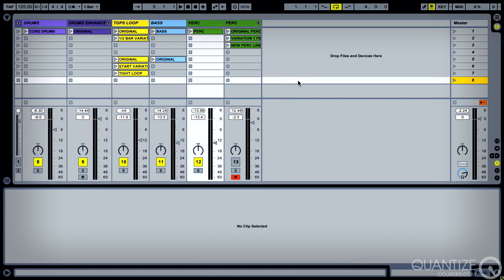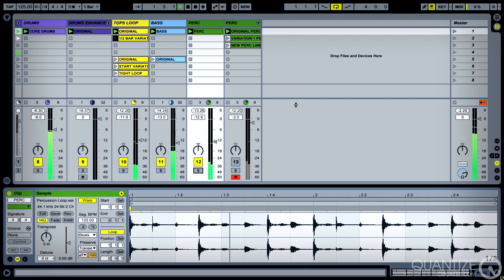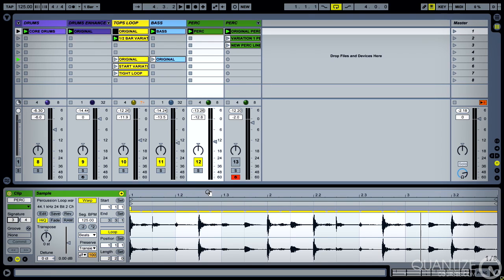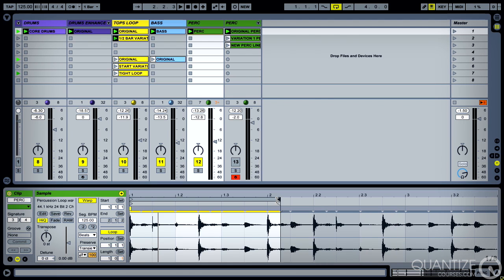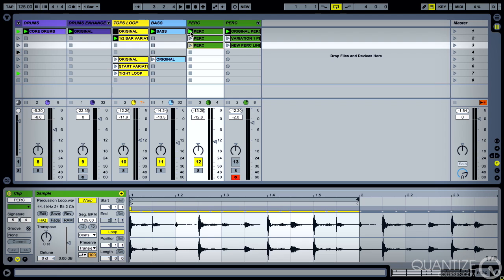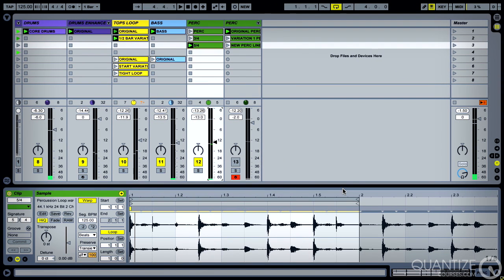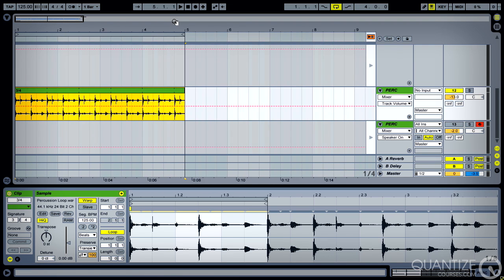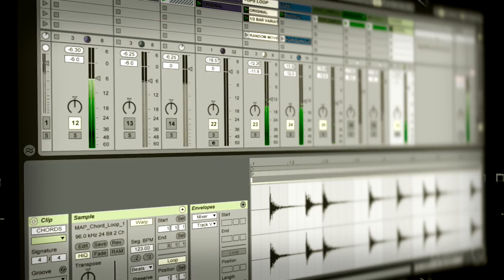Create Ableton Polyrhythms With Time Signatures - With Quantize Courses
Keith Mills from Quantize Courses shows how to create unique polyrhythmic audio patterns using Ableton’s Time signature features.

This video is an exclusive FREE module from the highly acclaimed LOOP EXPERT video tuition course available from Quantize Courses.

What Is LOOP EXPERT?

In association with Loopmasters Samples, Quantize Courses give you the complete set of tools to turn your loops and samples into releasable tracks...LOOP EXPERT is a specially designed Ableton tuition course offering production skills and sample manipulation tricks, to allow you to maximize the inspiration from your existing sample library, and create completely fresh grooves, samples and arrangements.  With over 3 hours of HD tutorials and an Ableton Live set packed full of examples, you’ll see how to tune up your loops into release ready tracks in no time!